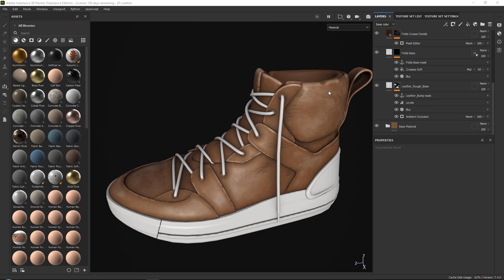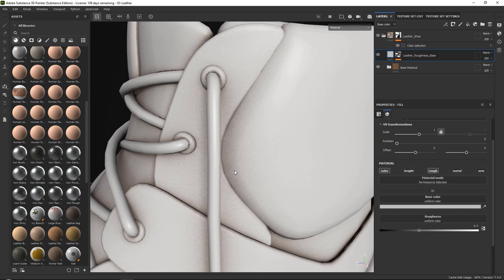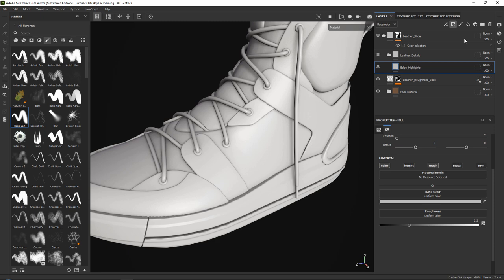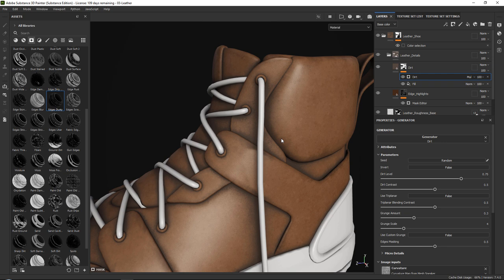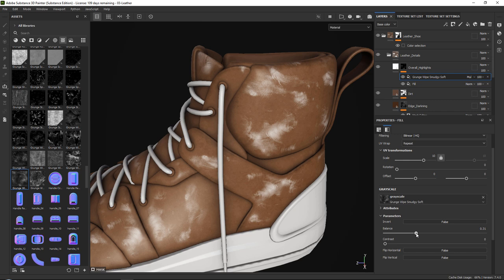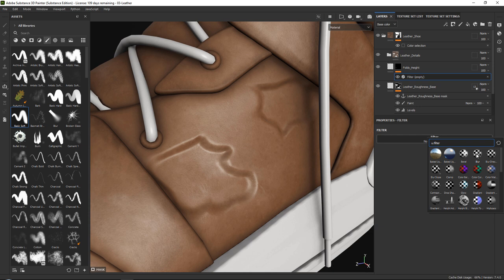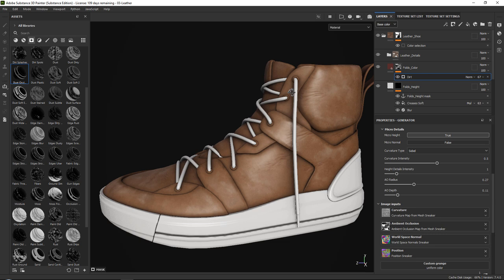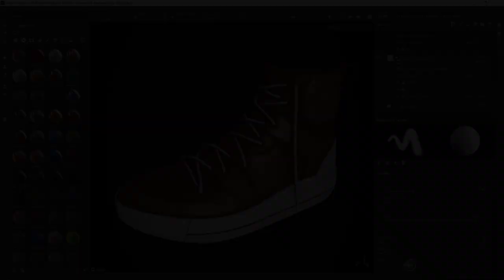Creating a Leather Material for Footwear with Anchor Points in Substance 3D Painter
In this video we'll show you some advanced techniques in Substance 3D Painter to create a Leather material for footwear in a smart and efficient way, using Anchor points.